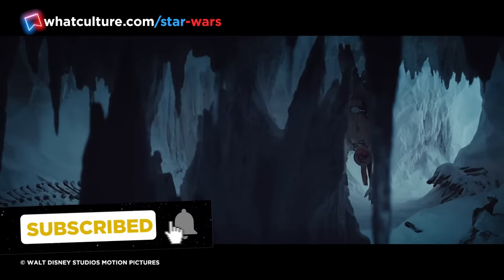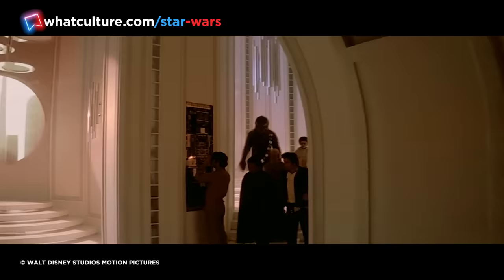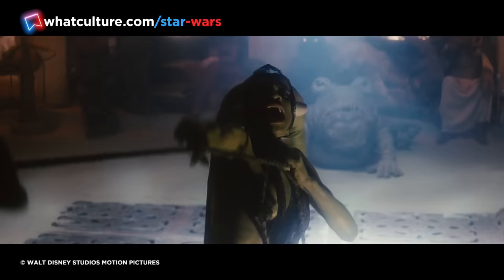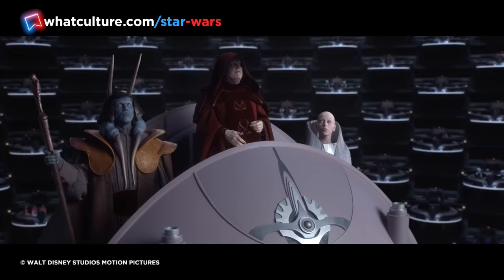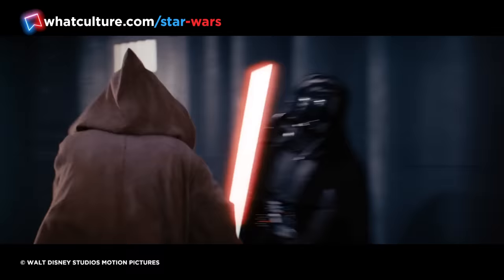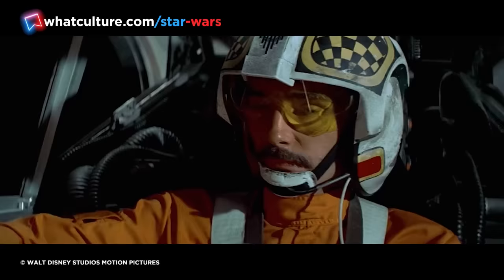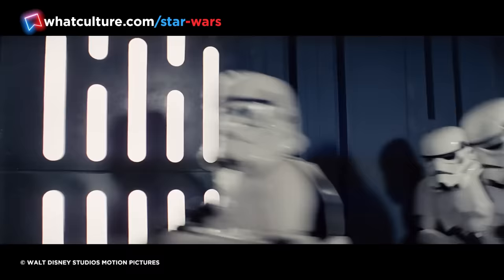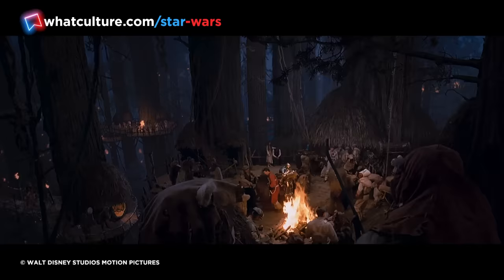10 Star Wars Changes George Lucas Made That Were Completely Justified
If it ain't broke, George Lucas can still fix it.